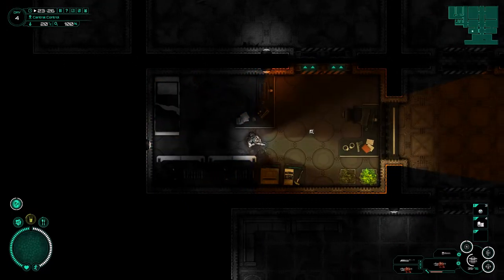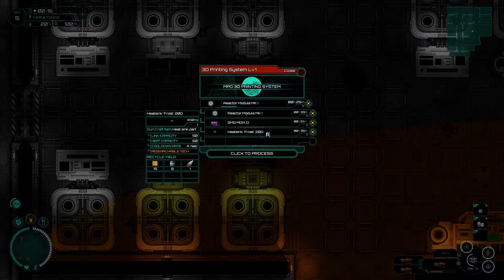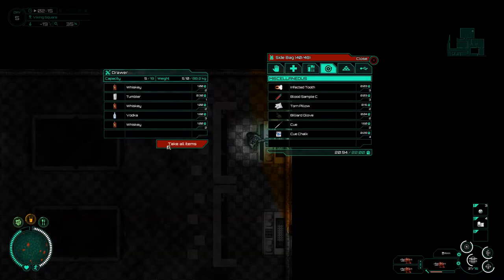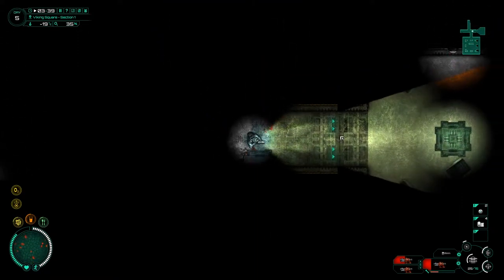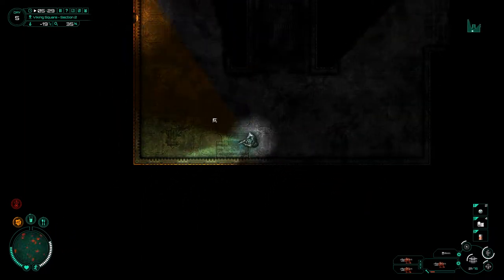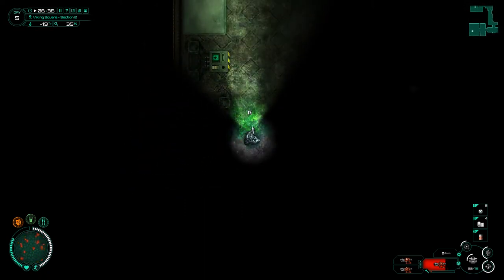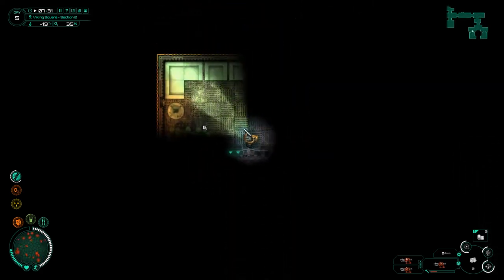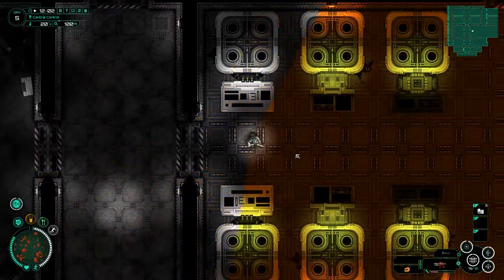Subterrain - 15 - Vikings